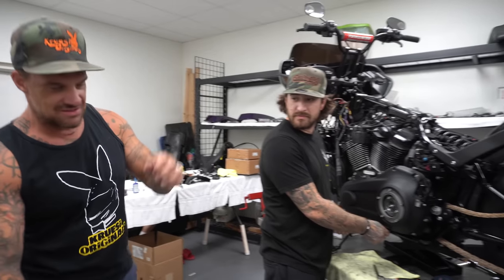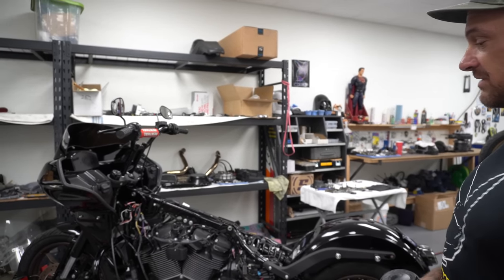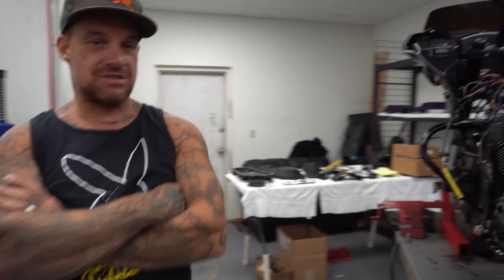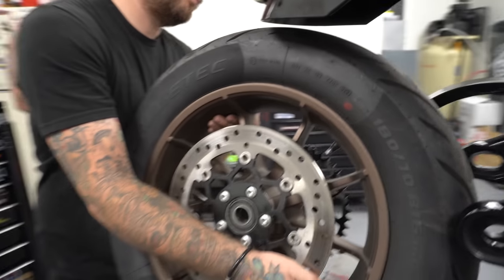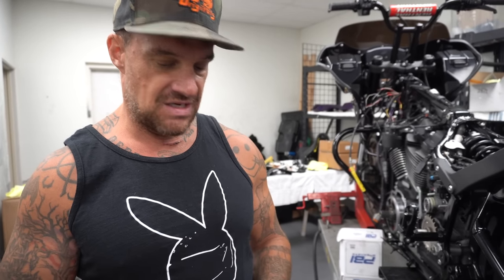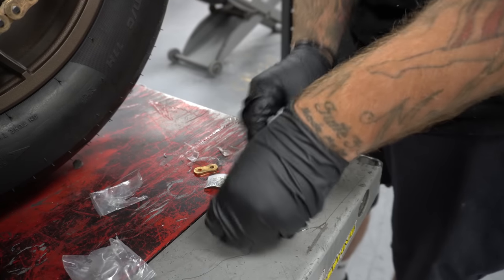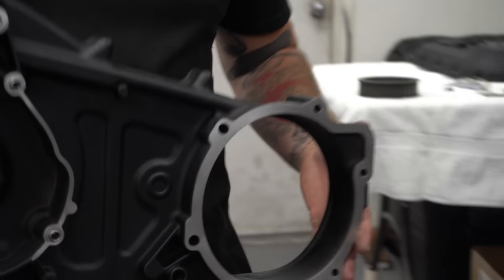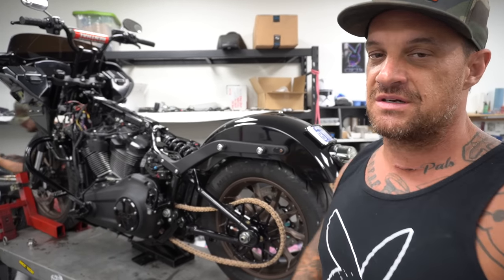M8 Softail chain drive kit install on the Kruesi Originals GIVEAWAY BIKE ep3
We are getting that much closer to giving away a harley davidson lowrider S custom built by us!
Once the bike is completed we will be selling sticker packs on the website kruesioriginasl.com
for one week, who ever gets in gets in.

Edit Jake Hinke

USE CODE (KRUESI15)